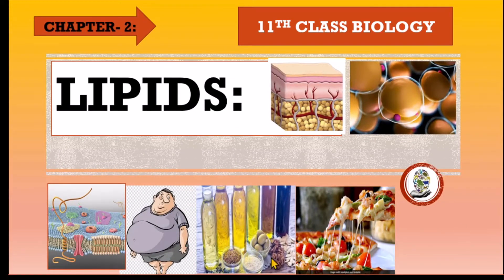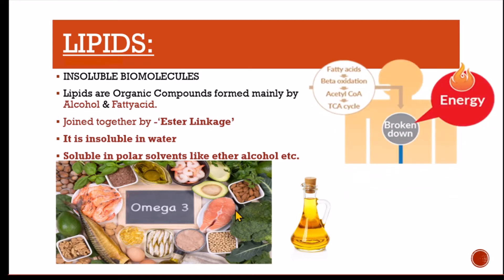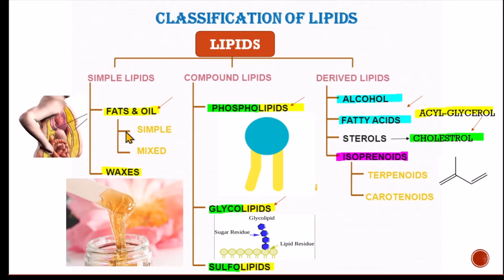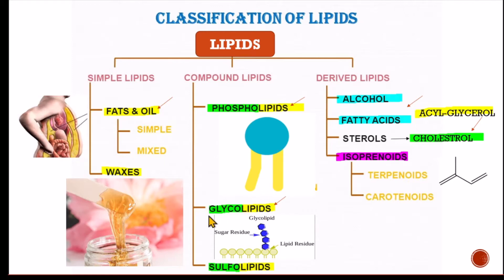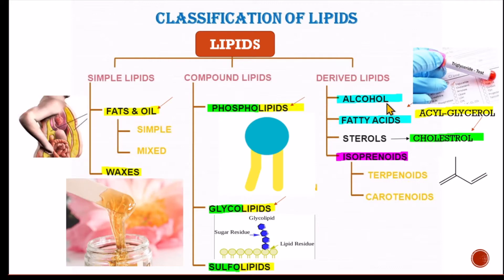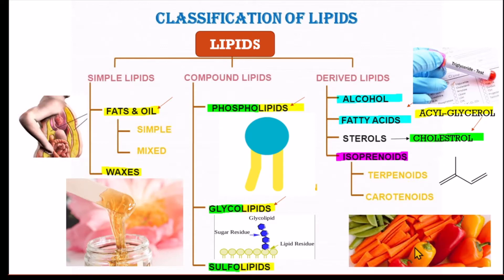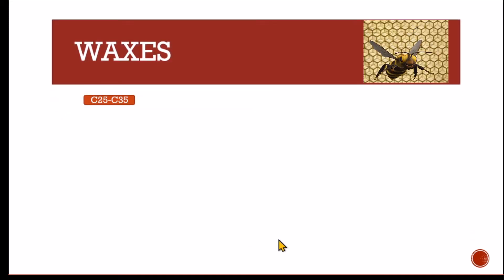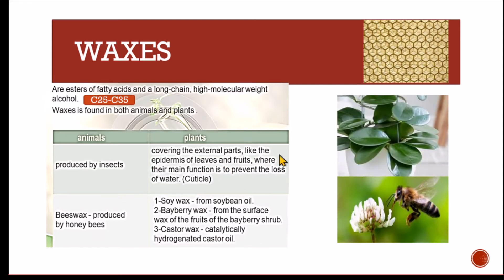11th Class Biology - LIPIDS - CLASSIFICATION OF LIPIDS - FSc Part 1- Book 1 - Chapter 2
LiPIDS - TYPES OF LIPIDS
CLASSIFICATION OF LIPIDS
PHOSPHOLIPIDS - FATTYACID - TRIGLYCERIDES